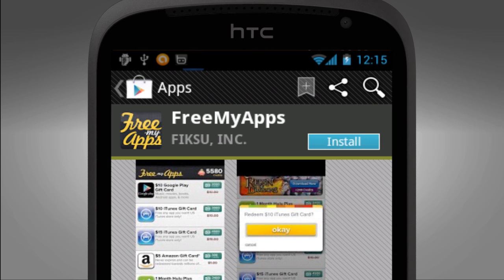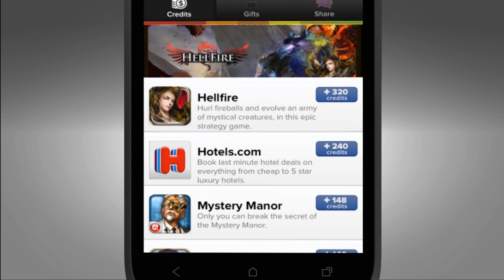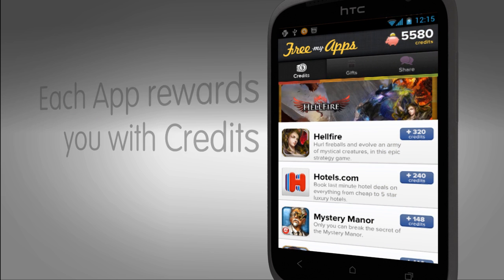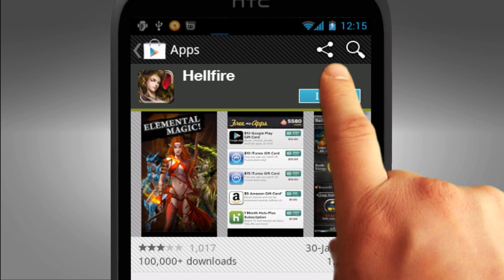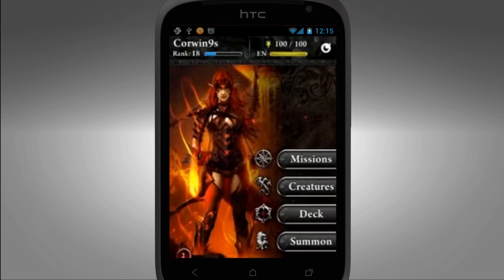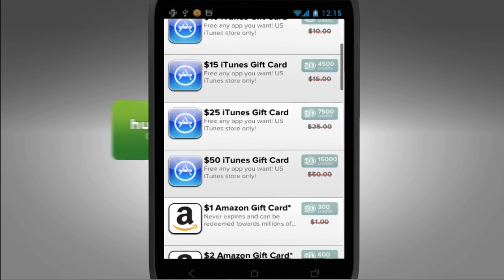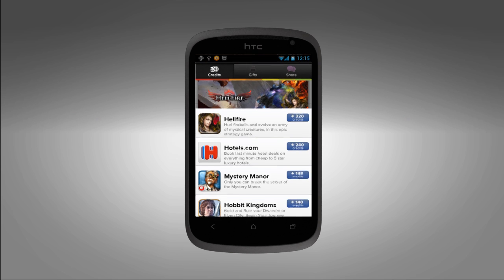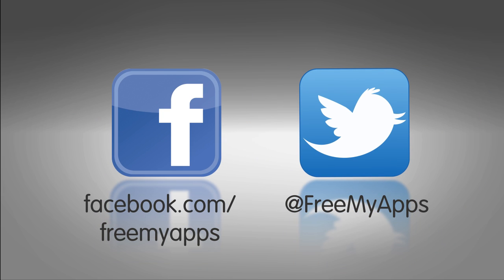How to use FreeMyApps on Android!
Learn how to use the FreeMyApps Google Play app on your Android device!